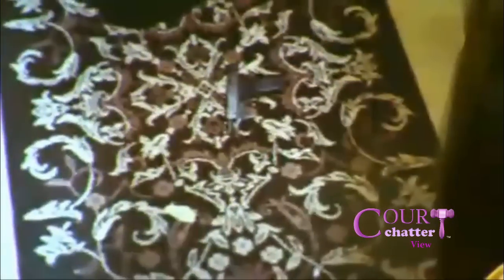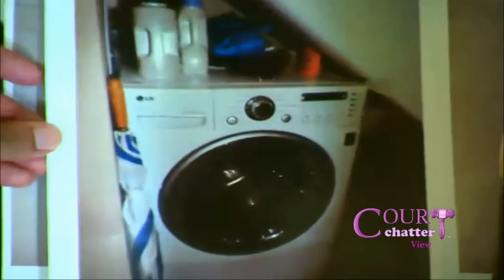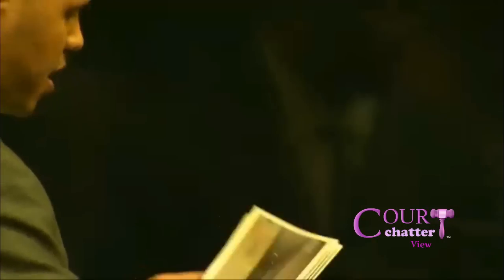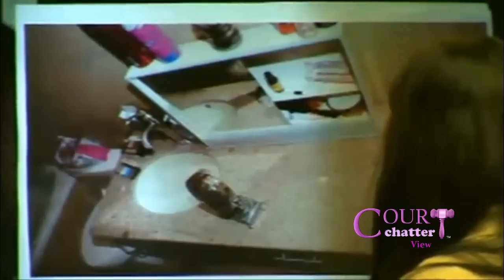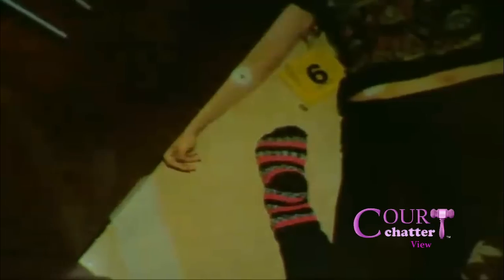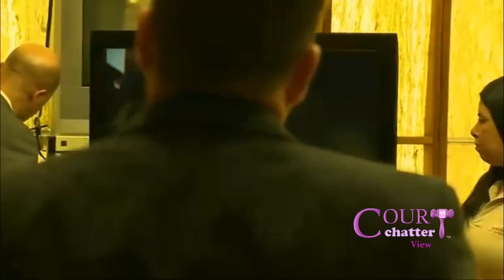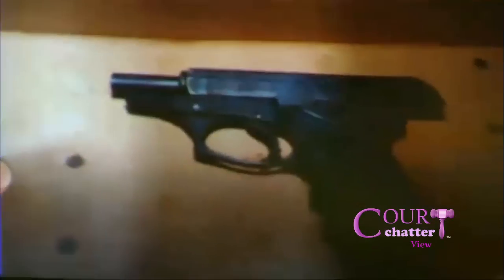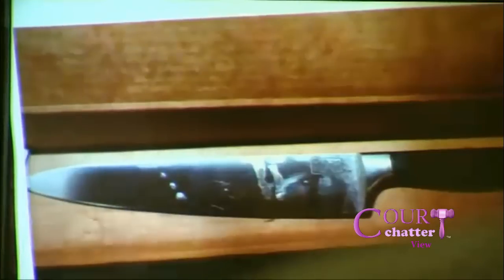Derek Medina "Facebook Murder" Trial Day 1 Part 4 11/10/15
On August 8th, Derek Medina shot and killed his 27-year old wife, Jennifer Alfonso, in their South Miami home while Alfonso’s daughter was upstairs. He then posted a photograph of her dead body on Facebook, with a caption that read in part: “I’m going to prison or death sentence for killing my wife.”